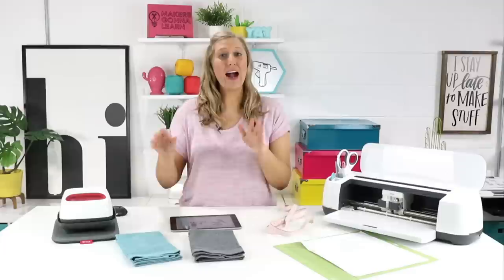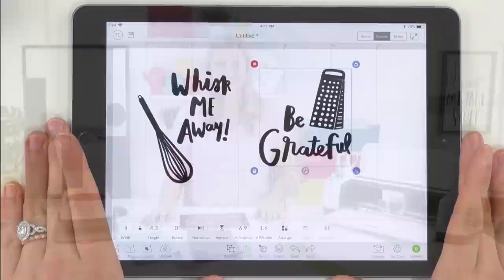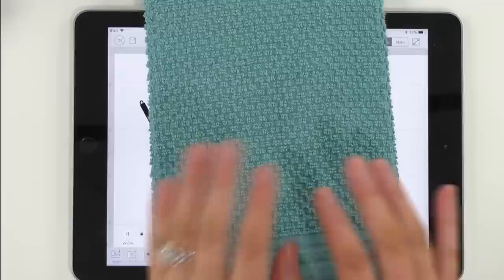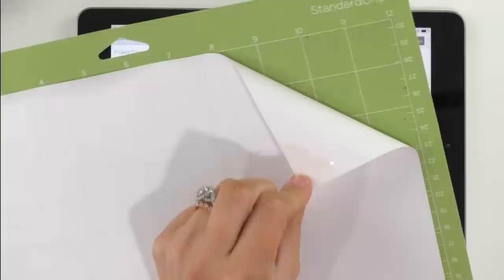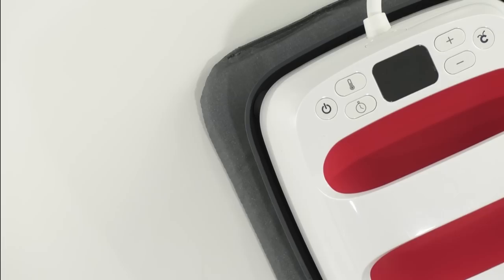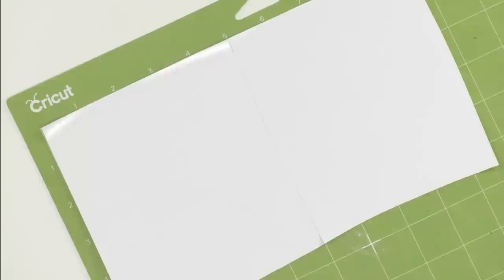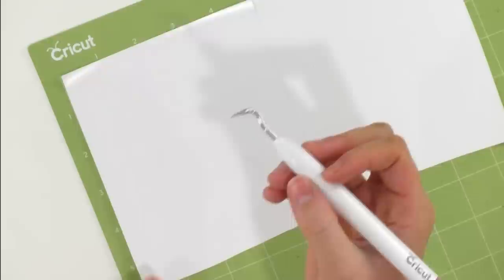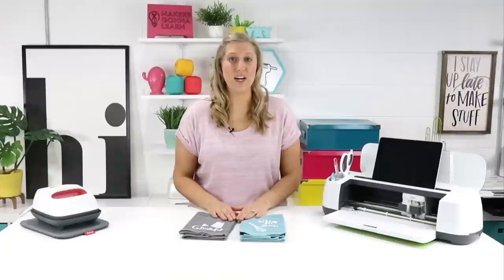How To Iron-On Towels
Here is a fun little craft tutorial video breaking down exactly how to Iron-On towels. Applying HTV may seem tricky, so watch Rachel walk you through the process step by step by ironing on some decorative kitchen towels! With your Cricut machine and your EasyPress, we'll show you how easy it can actually be to put heat transfer vinyl designs on some tea towels. Decorate your own kitchen or make them to give as gifts. They're perfect for any occasion and make great hostess gifts!

Cricut EasyPress 2, 6”x7”
Cricut EasyPress Mat
Measuring Tape